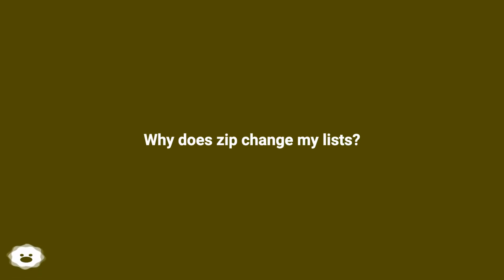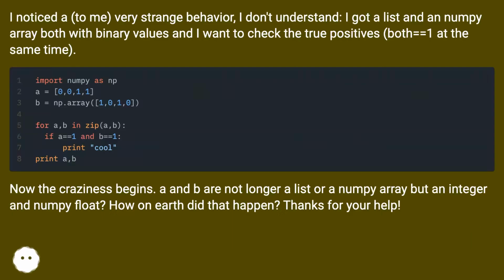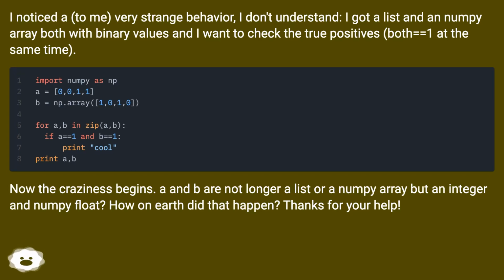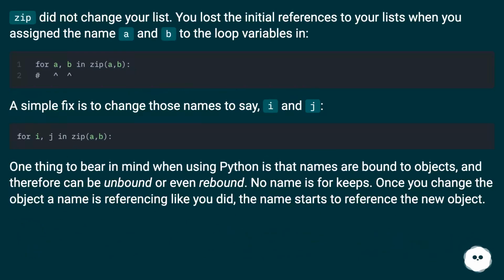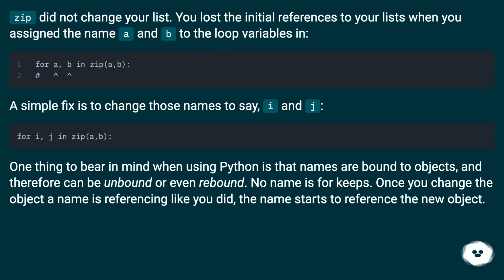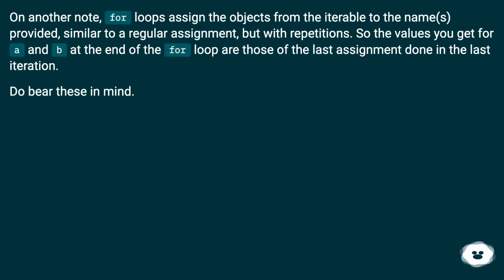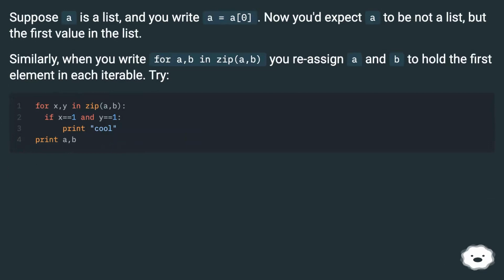Why does zip change my lists?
Chapters
00:00 Why Does Zip Change My Lists?
00:37 Accepted Answer Score 18
01:29 Answer 2 Score 2
01:53 Thank you